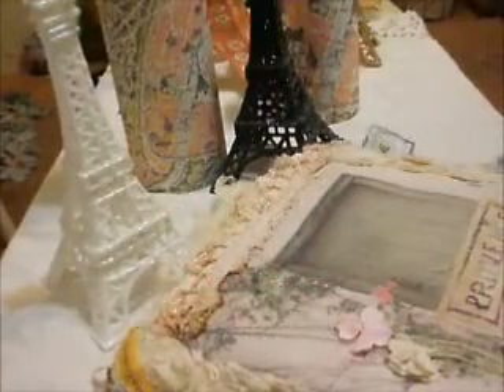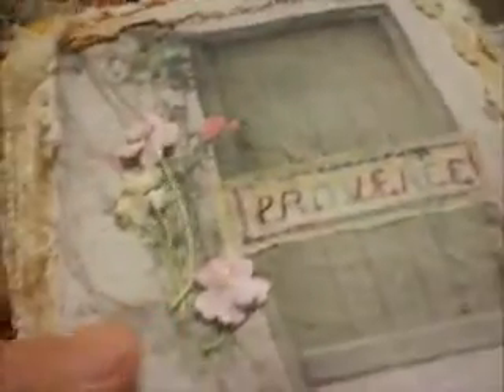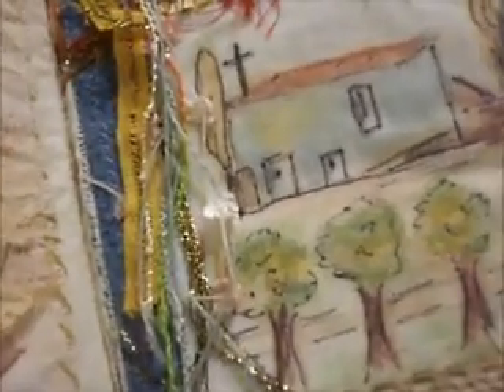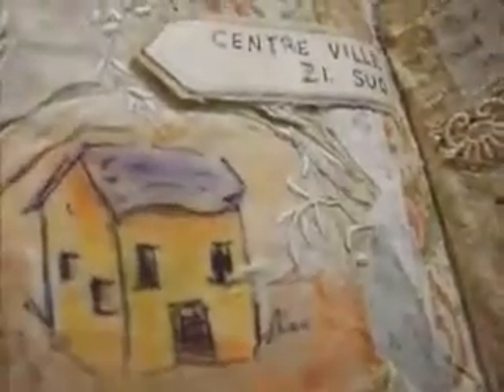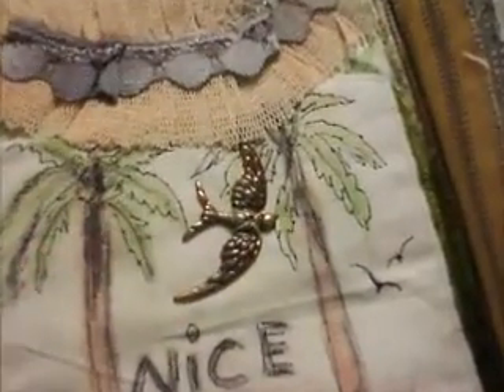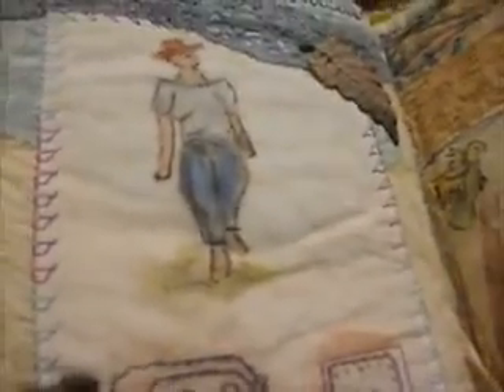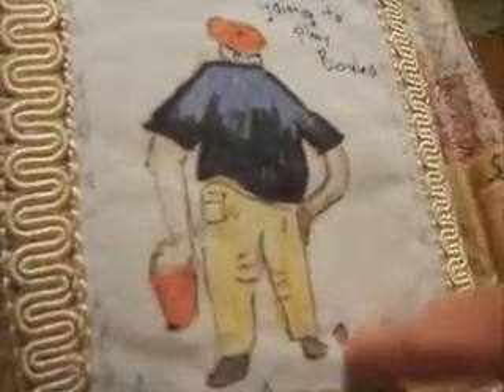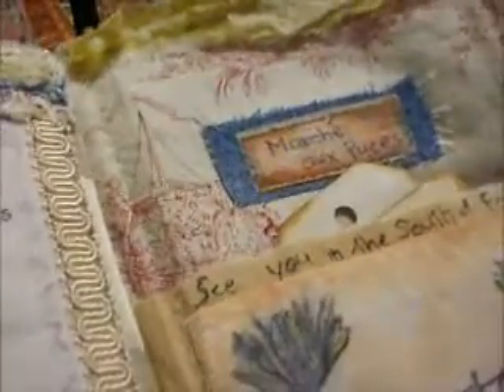fabric book of Provence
one of a series of books with my sketches of the South of France
this was published by Somerset books
aloha Lilla